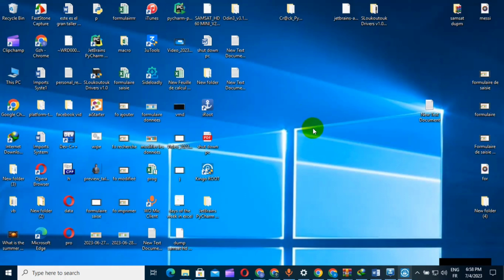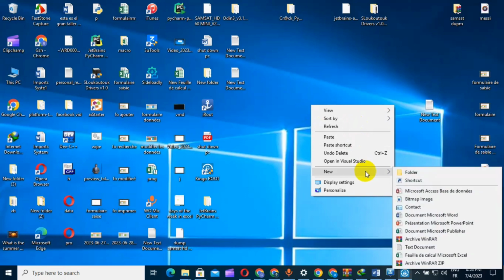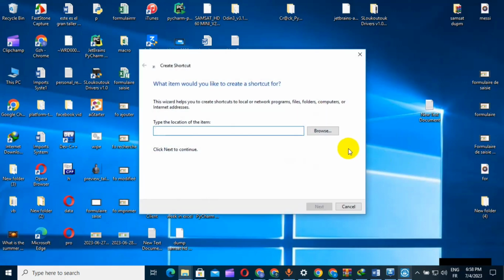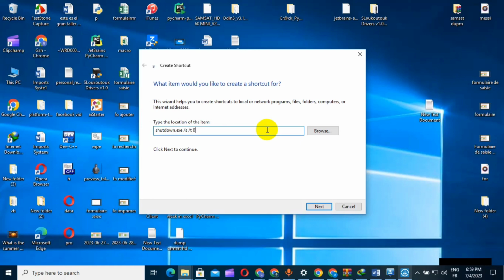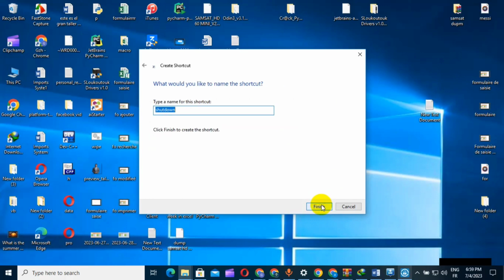shortcut to shut down computer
In this tutoriel I will show you how to create a shortcut to shut down computer